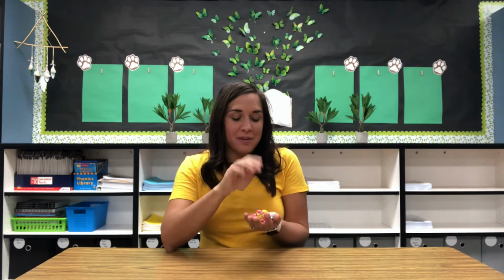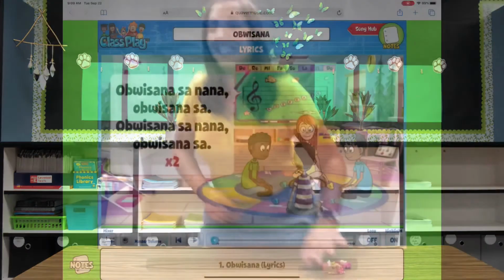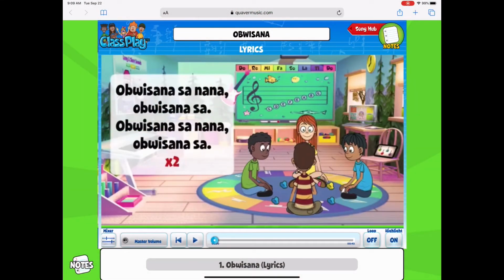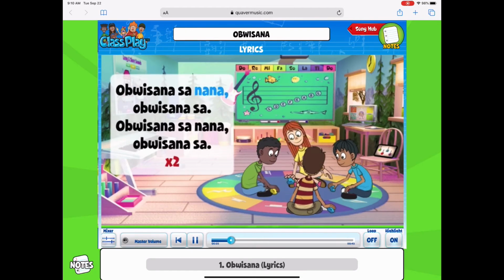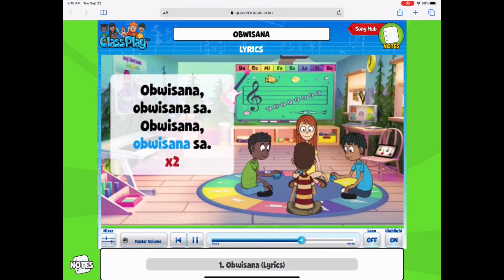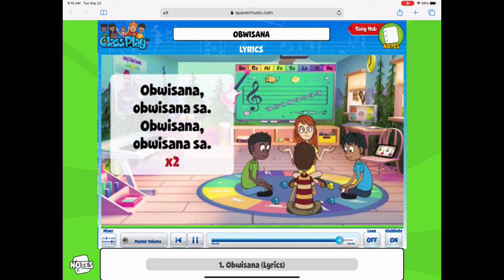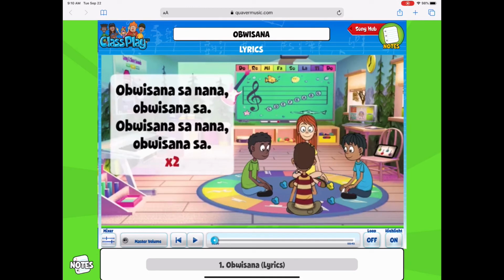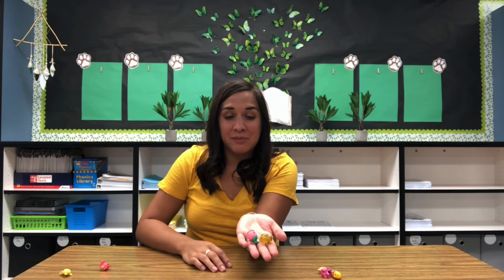Obwisana Part 2